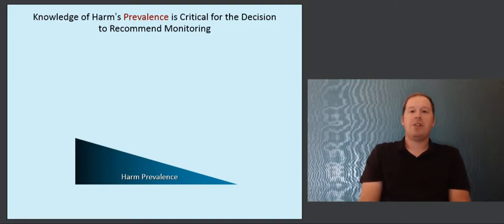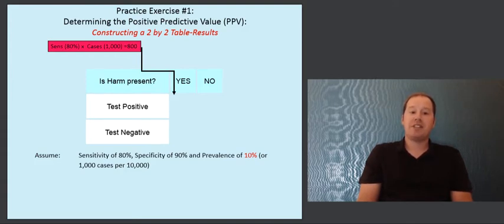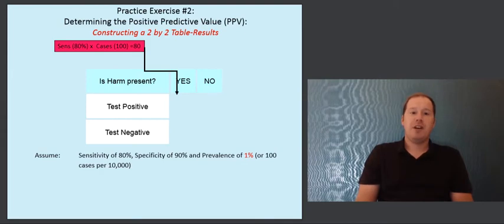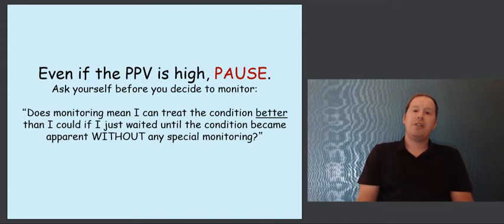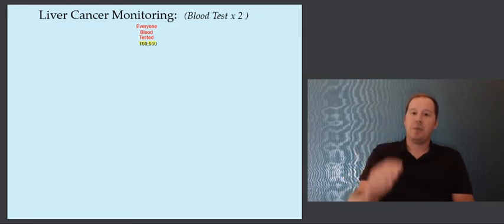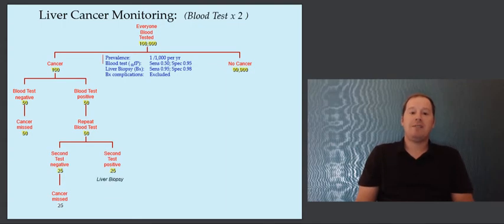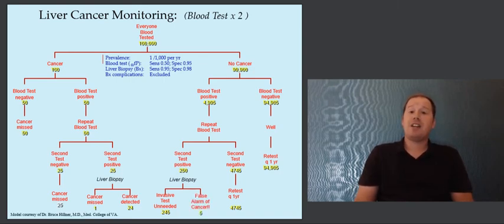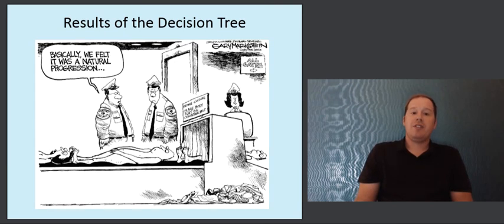Legal Risk Management Lecture 39: Risk Screening pt 3